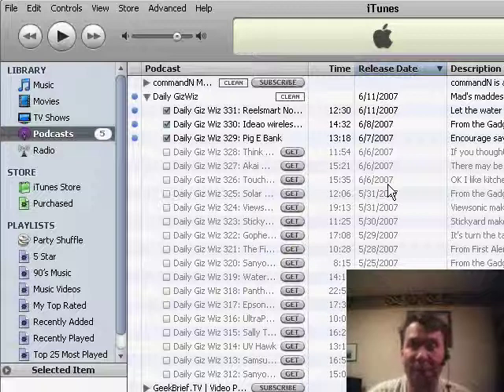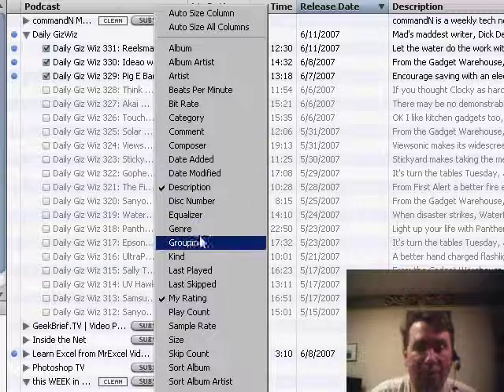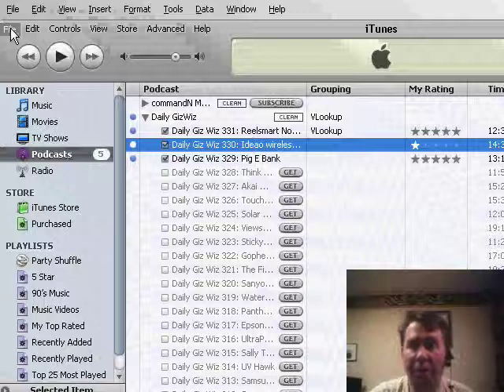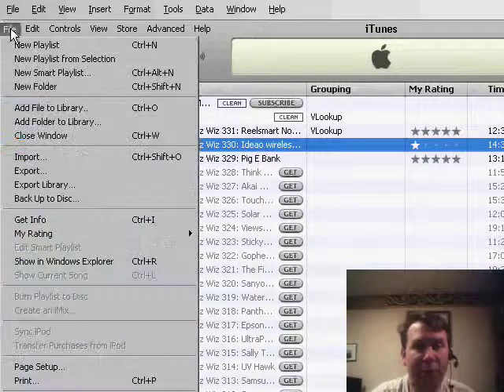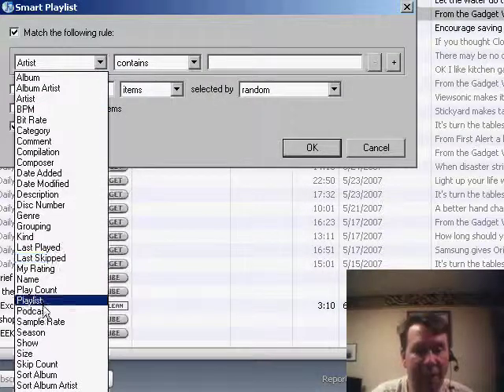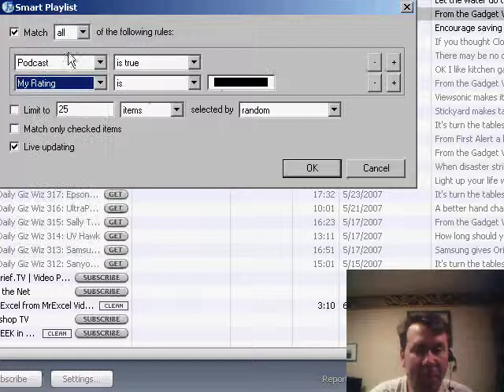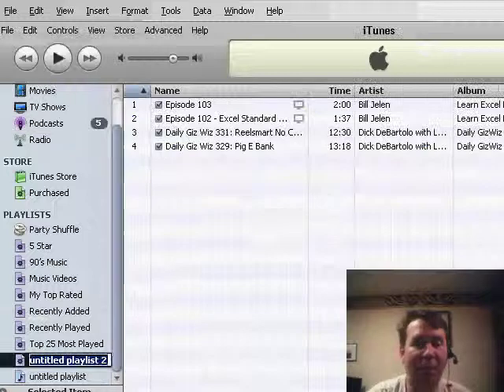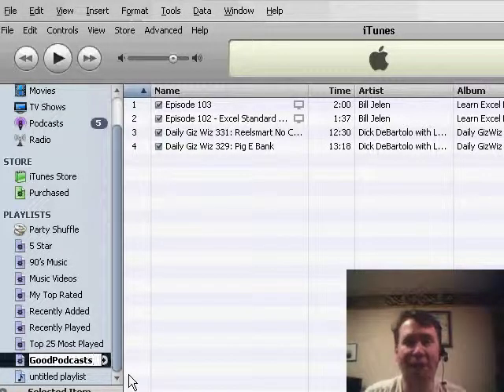Excel - How to Organize Your Favorite Podcast Episodes in iTunes - Episode 532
Microsoft Excel Tutorial:  How to Organize Your Favorite Podcast Episodes in iTunes.

Welcome back to the MrExcel netcast! In today's episode, we have a question from Doug about organizing his favorite episodes. If you have a question for the podcast, don't hesitate to leave us a voicemail or send an email and we'll feature it on a future episode.

Doug's question is about marking favorite episodes in iTunes. He wants to know if there's a way to easily keep track of the tips he wants to revisit and the ones he doesn't need to go back to. Today, we'll take a look at the podcast directory in iTunes and show you how to create a custom playlist for your favorite episodes.

First, let's open up iTunes (version 7.02) and RIGHT CLICK on the heading of the podcast directory. On a Mac, this would be CONTROL CLICK. From here, we can add additional columns to the directory. We'll add the MY RATING column and the GROUPING column. The MY RATING column allows you to assign a rating of 1-5 stars to each episode, while the GROUPING column lets you add keywords to help you remember what the episode was about.

Now, let's use the smart playlist feature to create a dynamic playlist. Go to FILE, NEW SMART PLAYLIST and set the criteria to "podcast is true". Then, add a new rule and select "my rating is" and choose 5 stars. This will create a playlist of all your 5-star episodes. You can also customize the synchronization settings for your iPod to only include episodes from this playlist, saving space and making it easier to find your favorite episodes.

While it may not be directly related to Excel, we all share a love for podcasts and I wanted to share this quick tip for organizing your favorite episodes in iTunes. Don't forget to leave us a voicemail or email with your questions and we'll feature them on a future episode.

Doug sends in a question today about managing his growing collection of netcasts. Instead of an Excel tip today, Episode 532 shows you how to set up a smart playlist of just your favorite Excel tips.

Table of Contents:
(00:00) Introduction and question from Doug
(00:22) How to mark favorite episodes in iTunes
(00:42) Adding columns to the podcast directory
(01:05) Using the "My Rating" and "Grouping" columns
(01:30) Creating a smart playlist in iTunes
(02:10) Saving space on your iPod with the smart playlist
(02:20) Clicking Like really helps the algorithm

This video answers these common search terms:
Adding data or words next to picture
Adjusting bounding box
Background removal tool
Bounding box
Chapter 35
Excel 2010
Excel 2010 features
Excel in depth
Keep changes
MrExcel netcast
Picture Background Removal
Removing areas from picture

Excel
Grouping column
iPod
iTunes question
MrExcel netcast
My Rating column
Podcast directory
Smart playlist feature
Synchronization settings
VLOOKUP question
YouTube video